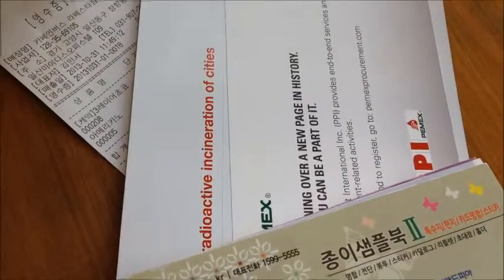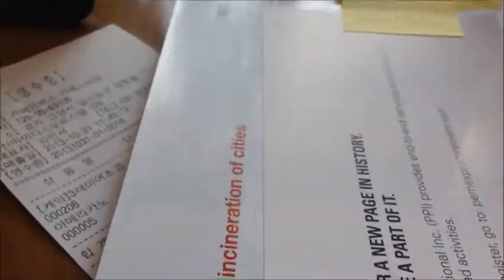US Papers Neenah Mohawk vs Korean Hong Kong Paper Stocks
for your complete printing stock options including specialty papers from imported paper mills and domestic: US Papers Neenah Mohawk vs Korean Hong Kong Paper Stocks